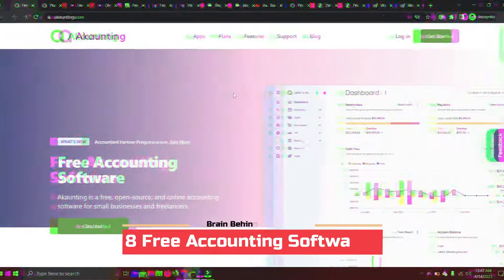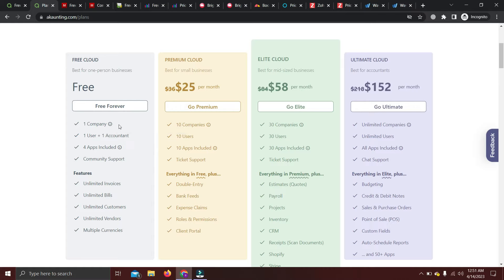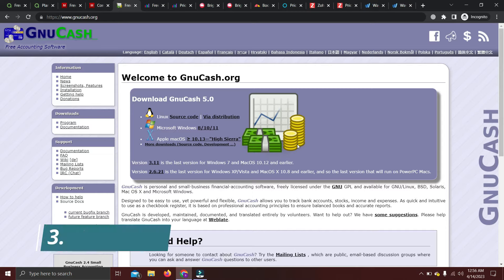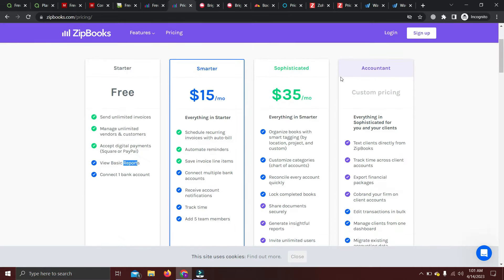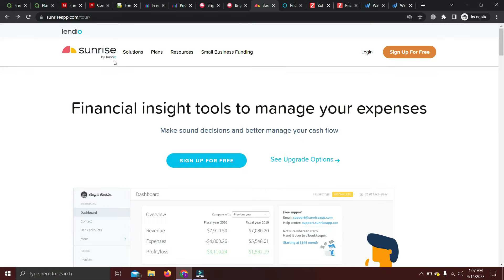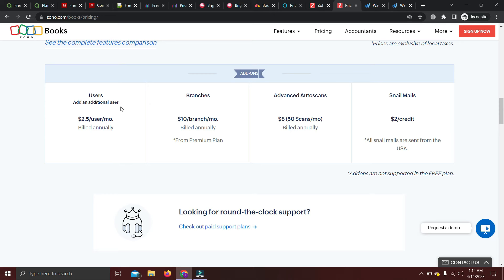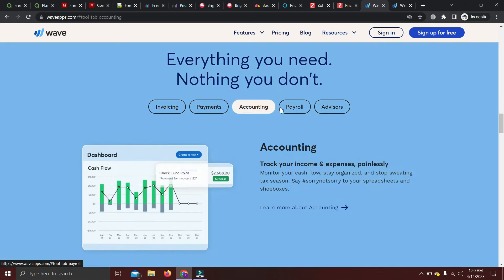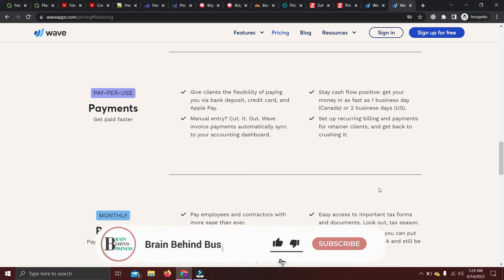8 Best Free Accounting Software for Small Business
8 Best Free accounting software for small business | Accounting Software for Free | Expense Management

In this video, you will learn the pros and cons of all free accounting software for small businesses and then you can choose which software is suitable for your business and with the help of these softwares, you can manage the accounting for your business for free and these are also free invoicing software that will help you invoice your clients for free

List of Accounting software discussed in the video
0:21 Akounting review
2:13 Manager.io
3:32 GnuCash review
4:26 Zipbooks review
6:00 Brightbooks
7:00 Sunrise accounting
8:13 Zoho books review
10:23 Waveapps review